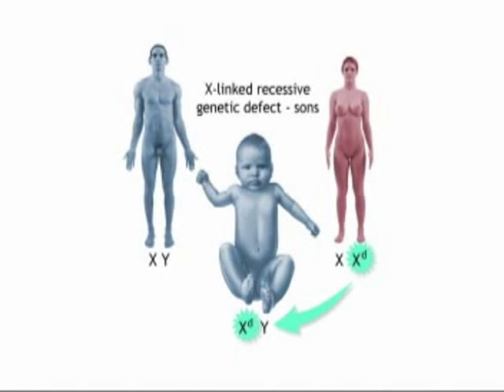Nursing Care of Children: Cardiovascular/Blood - Hemophilia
Nursing care for children with hemophilia